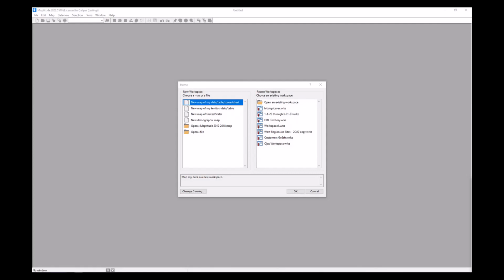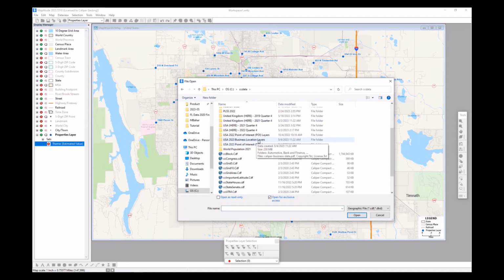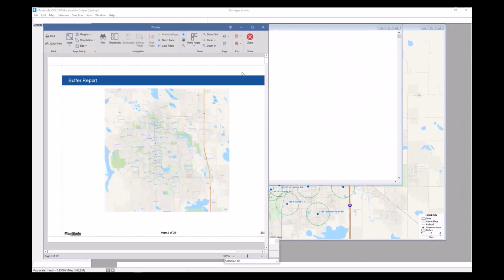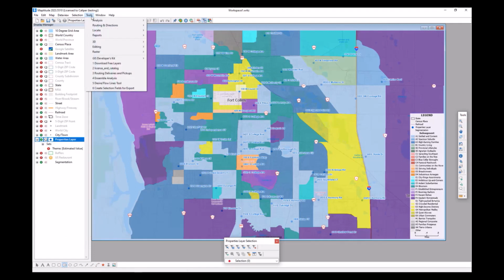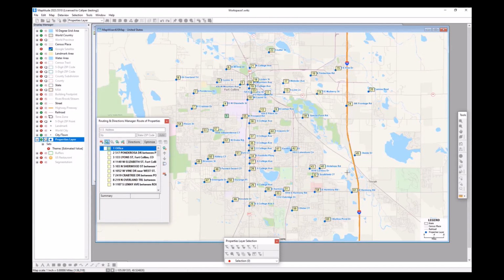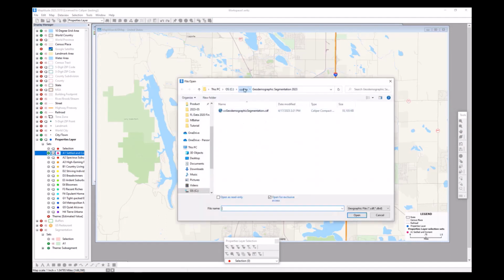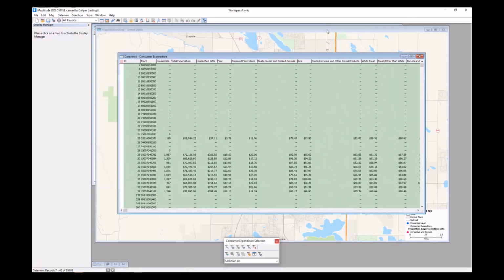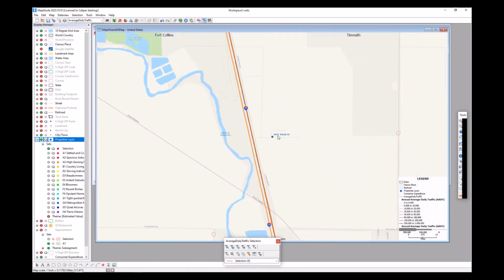🌎 Maptitude 2023: How to use GIS & mapping software in commercial & residential real estate analysis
This webinar demonstrates how you can use GIS & mapping software for analysis in commercial & residential real estate analysis. See how you can map your clients and sites, create drive-time rings to visualize coverage, calculate the distance and travel times from your sites to your clients, and create optimized routes to service your clients.

Real estate mapping software allows you to:

• Map locations and see what is nearby
• Identify neighborhoods with particular characteristics
• Add your data to maps
• Identify the market potential of commercial sites
• Perform site analysis and comparisons
• Access detailed Census data to explore neighborhoods